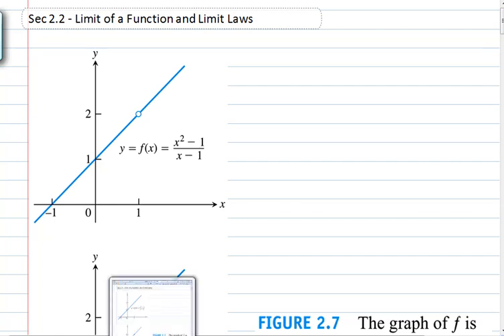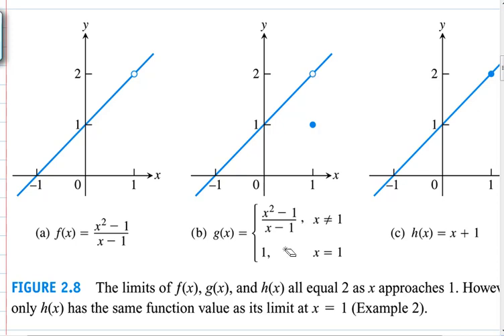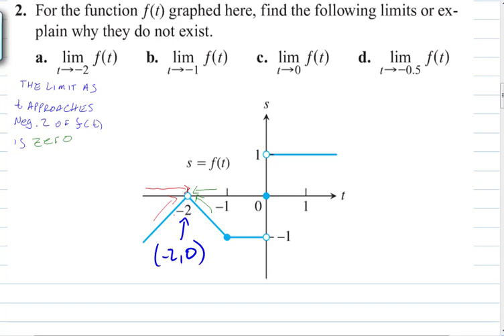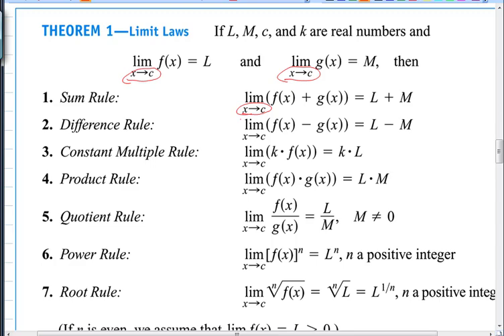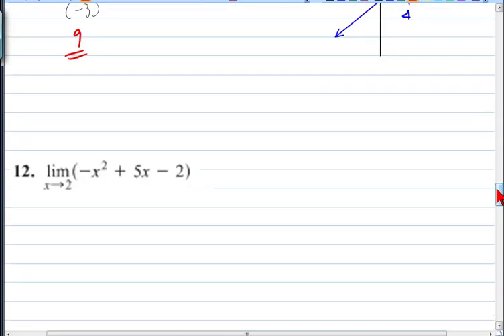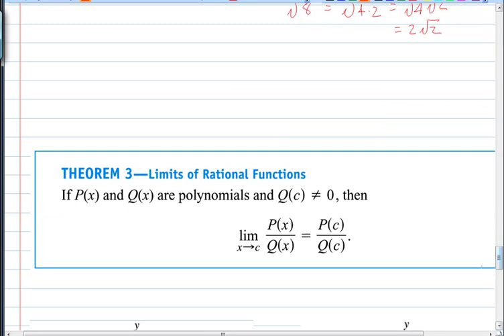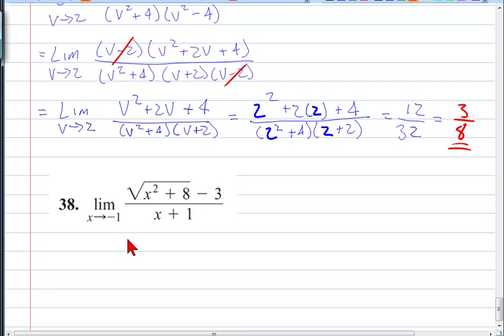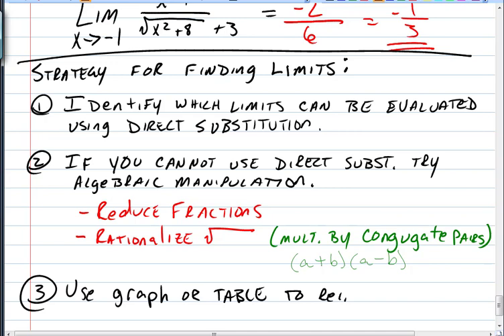Math 2413 Sec 2 2 Limit of a Function and Limit Laws